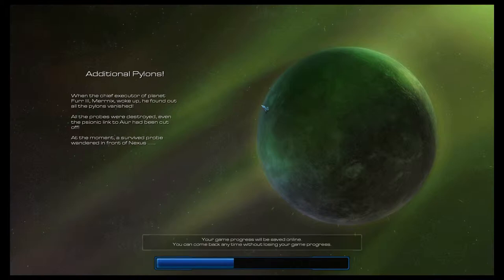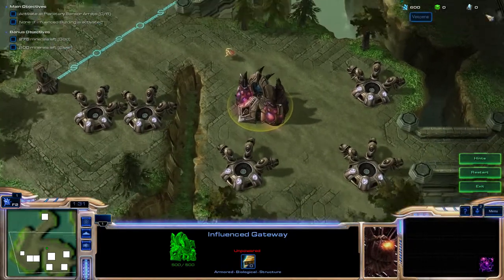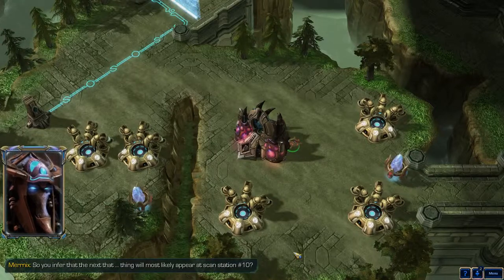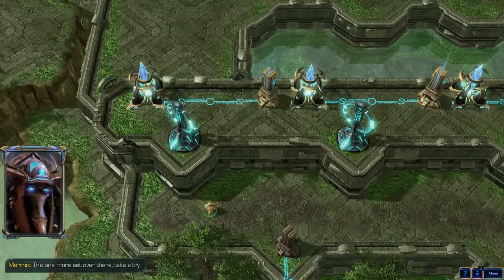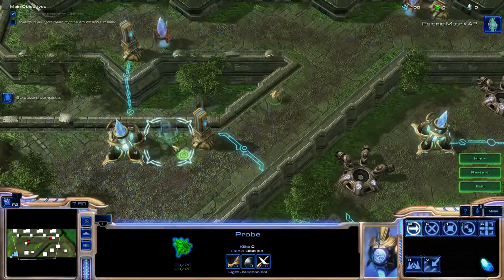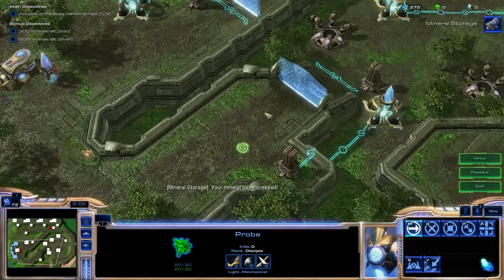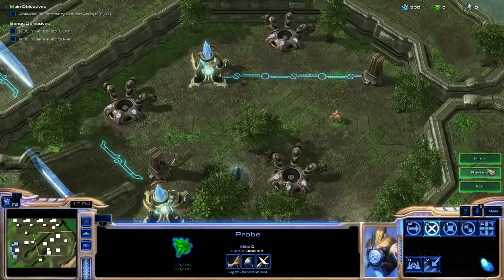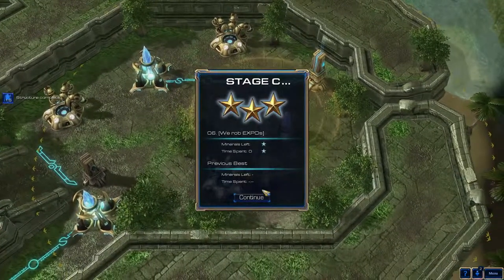Additional Pylons - Part 3: Stages 5-6